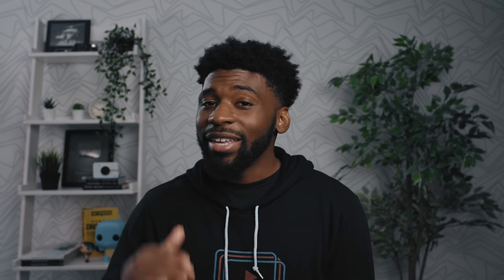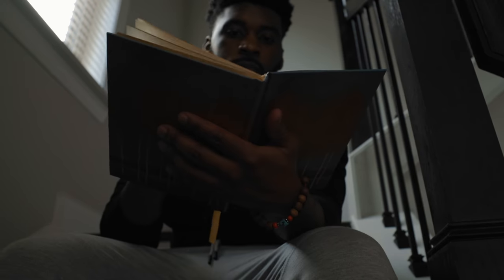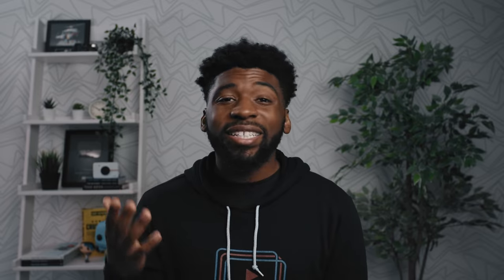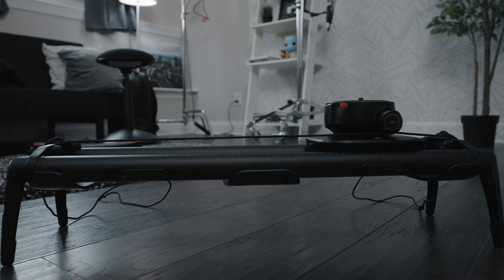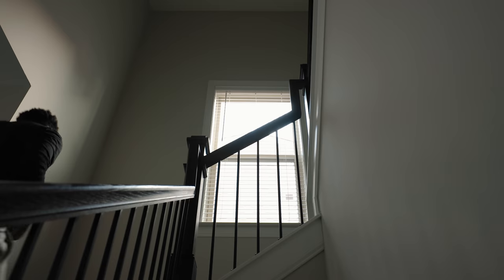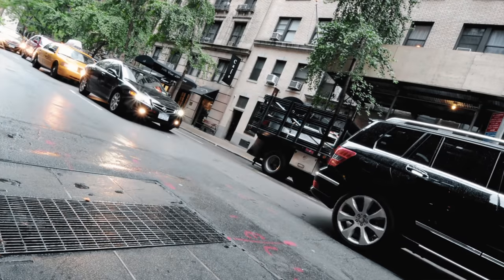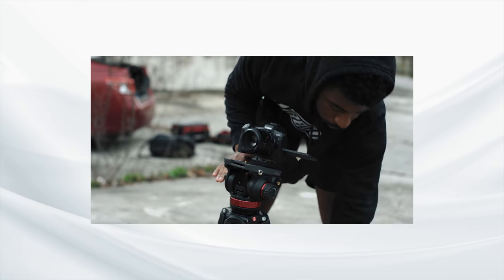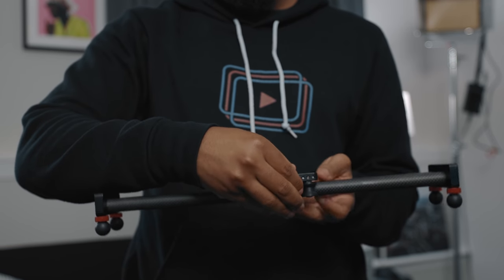How To Film BORING B-Roll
Gear - Via Amazon
SYRP Magic Carpet Pro (Slider) Via Amazon
SYRP Genie II (Motion) Via Amazon
Manfrotto 502 Kit (Tripod) Via Amazon

Walmart Tripod
GorillaPod 3k (Mini Tripod) - Via Amazon
Zecti Slider (Slider) - Via Amazon